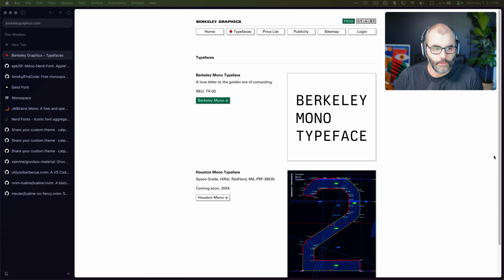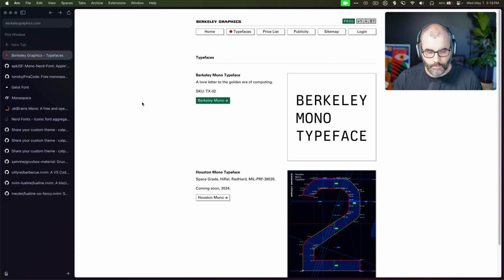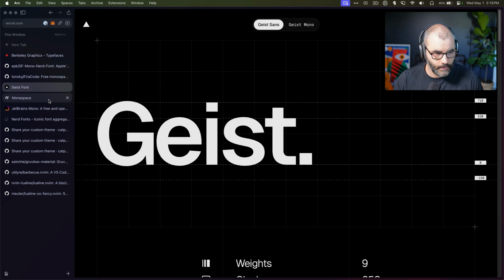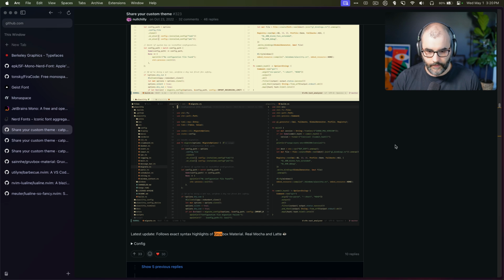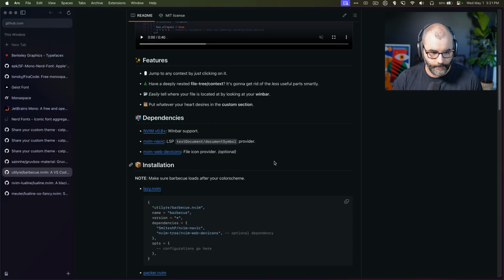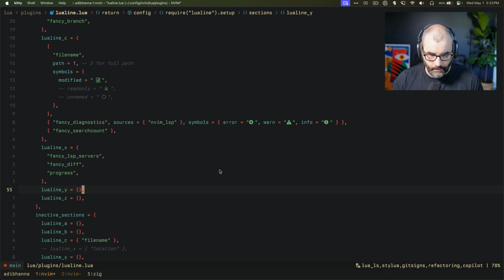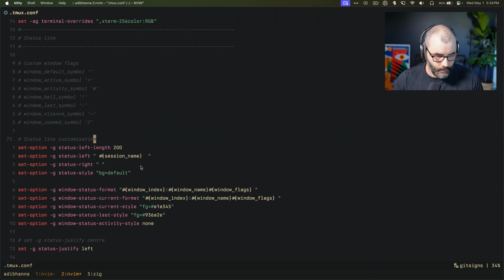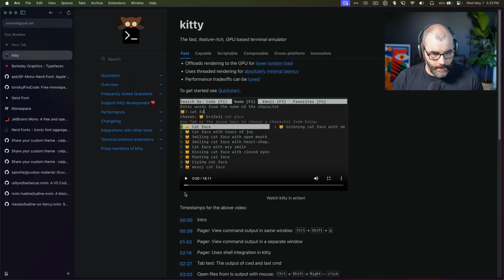What font, colorscheme, terminal, etc… do I use?